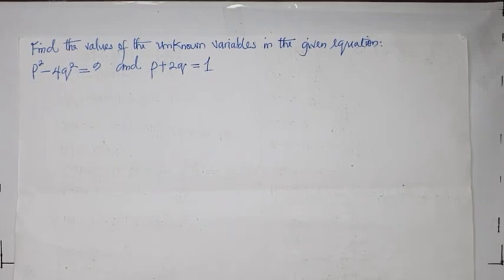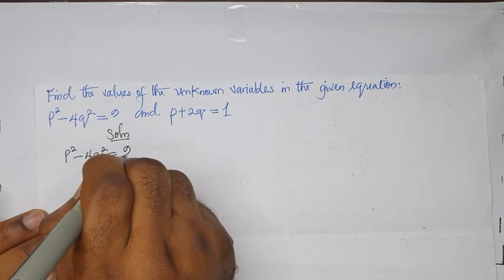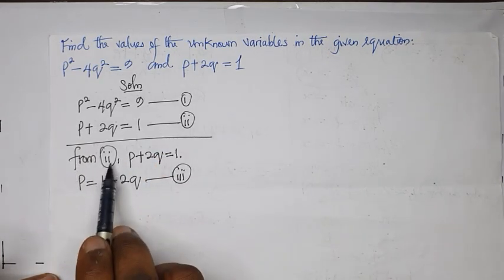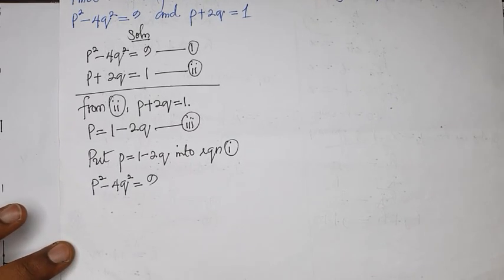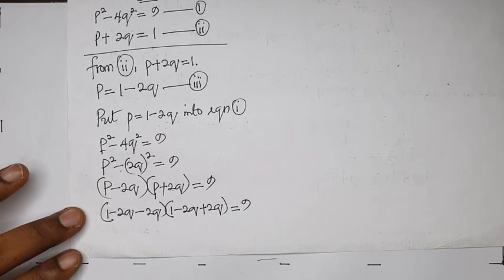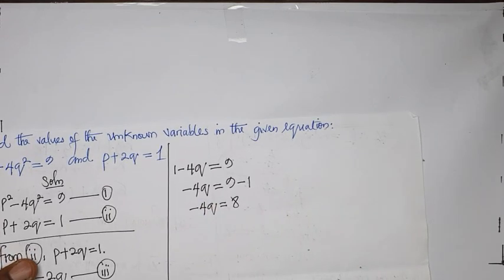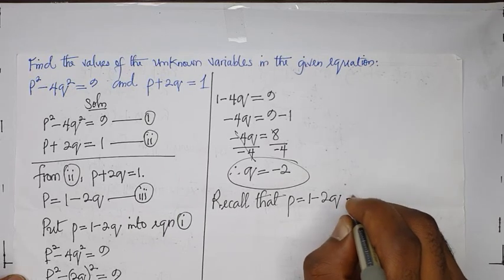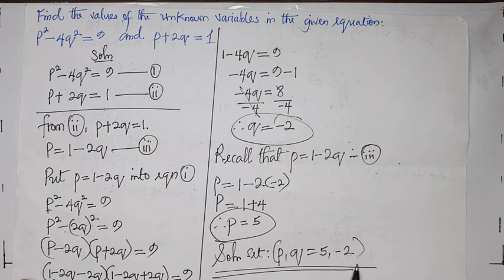One linear One Quadratic | Simultaneous equations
Some simultaneous equation problems come with one linear equation and another quadratic or cubic equation. This video exemplifies how to solve questions of that nature without losing its value. Pay close attention to the methods used and hopefully, that will be the end of your fear of equations of that nature.